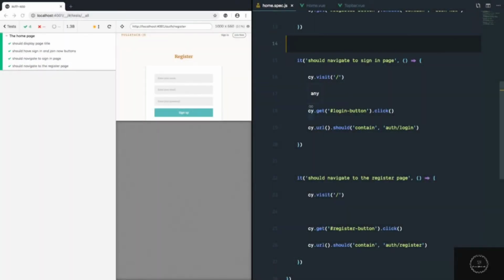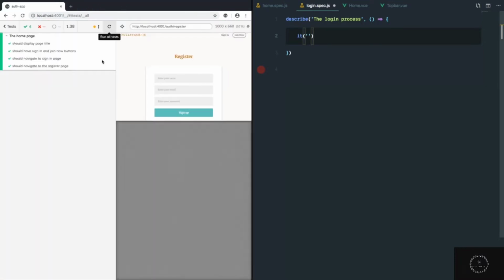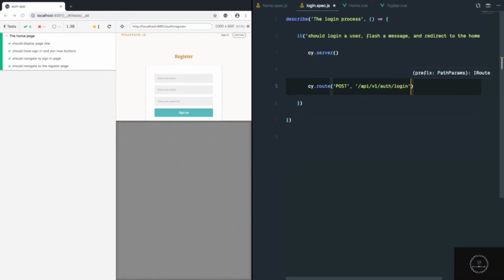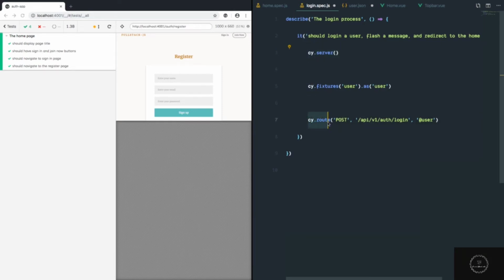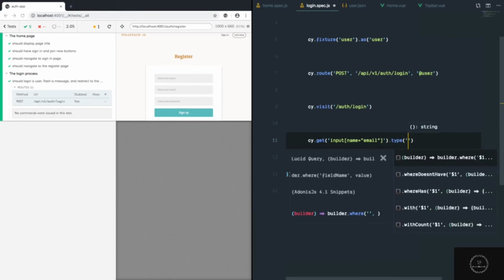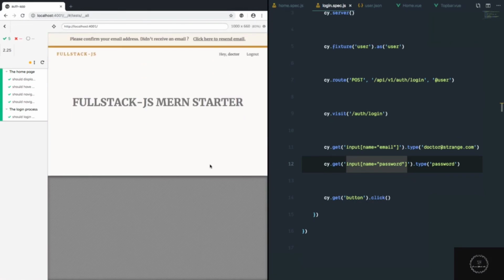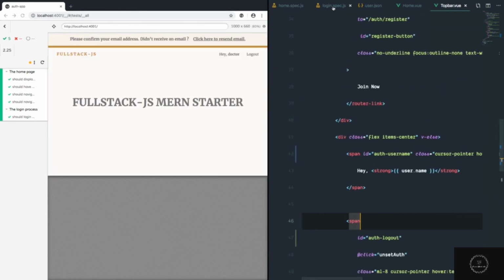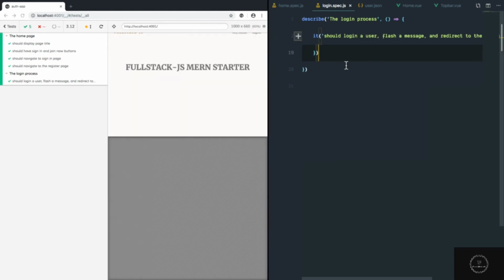Part 23 Testing the login process || End to end testing with cypress || Testing Javascript